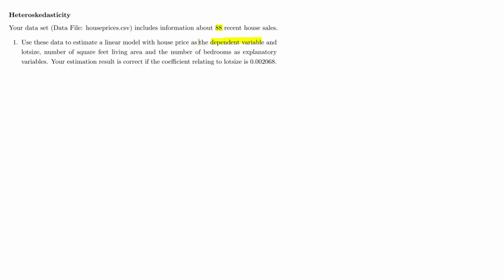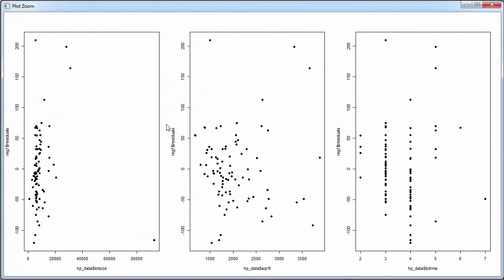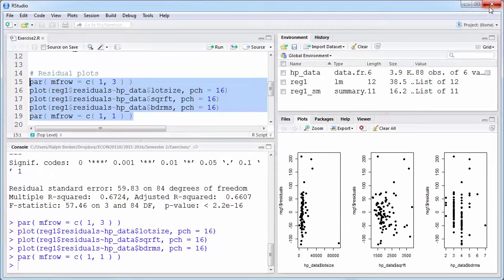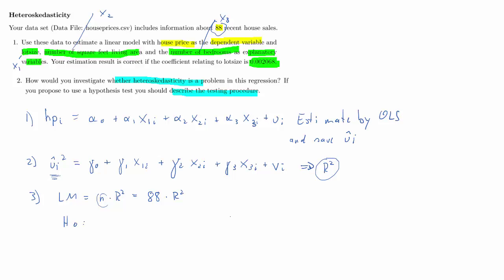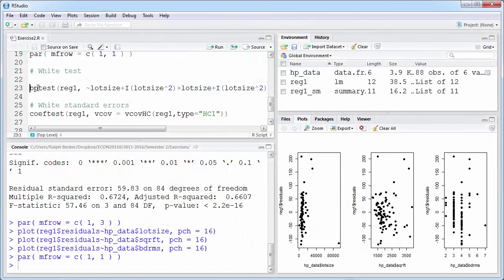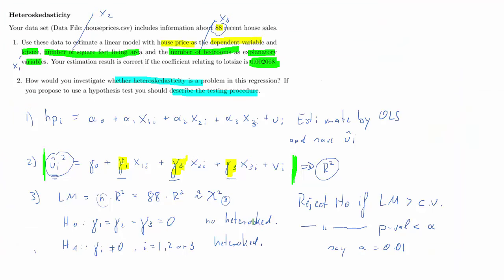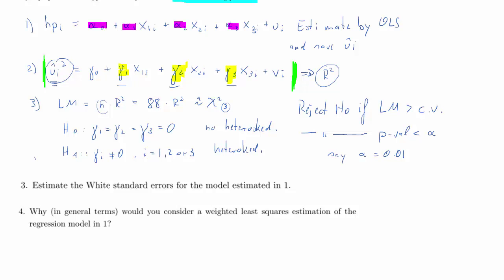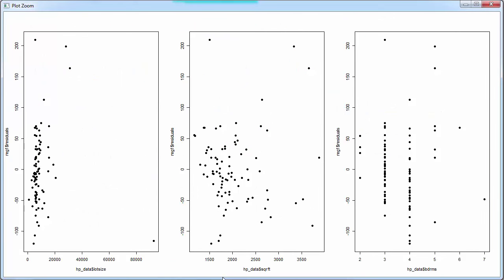Heteroskedasticity Question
A question on heteroskedasticity